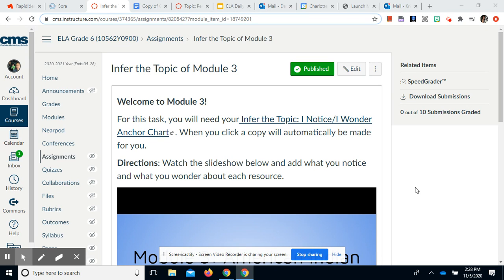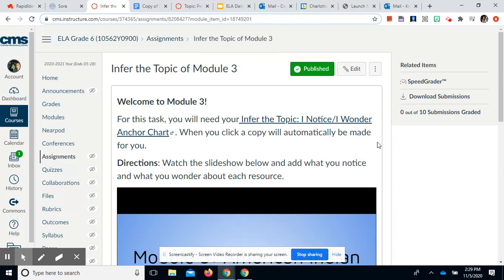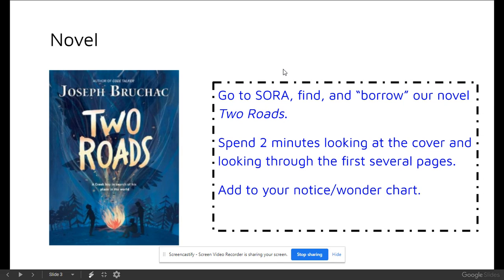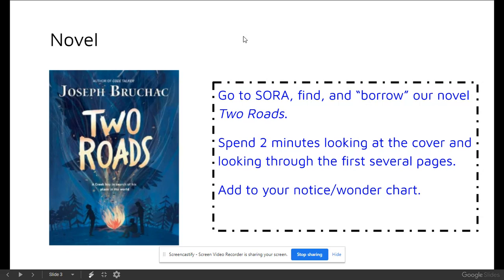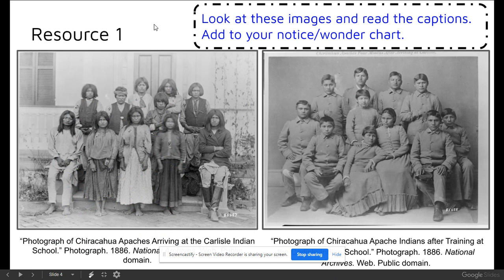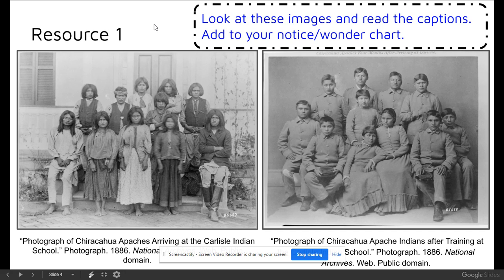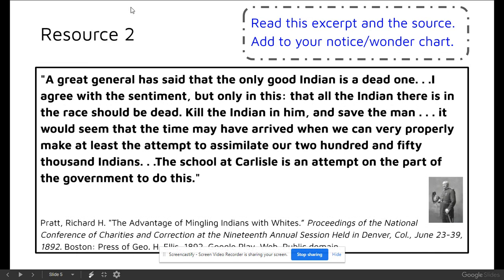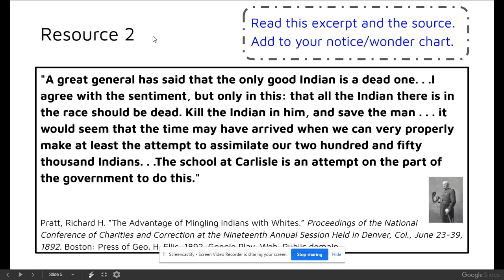11/5/20 Module 3: Unit 1: Lesson 1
Complete/submit "I notice, I wonder Note-catcher" and borrow Two Roads from Sora.